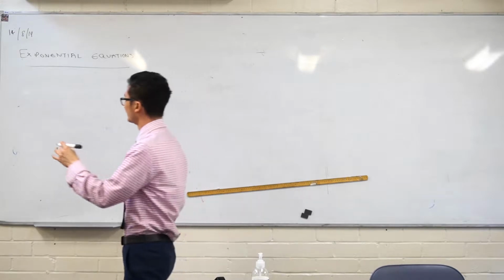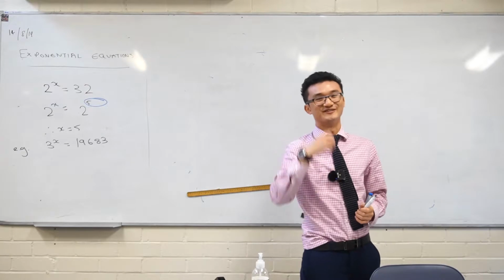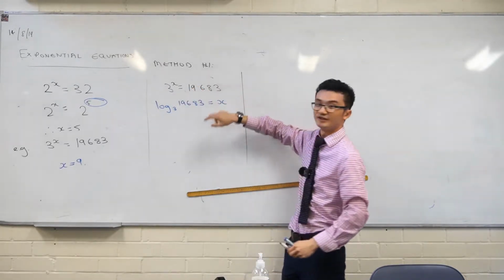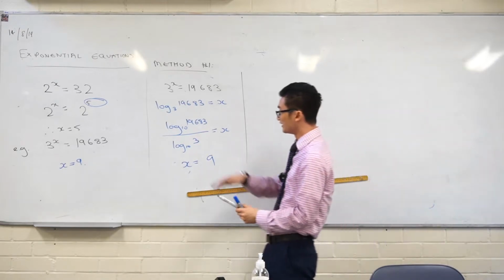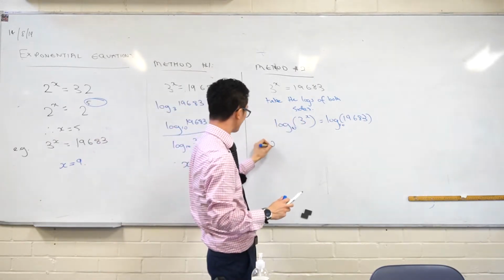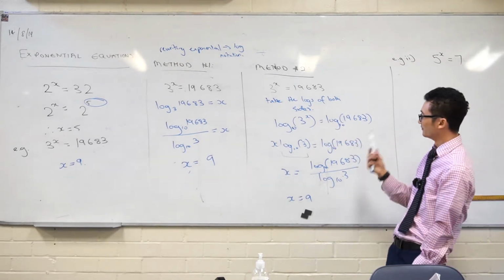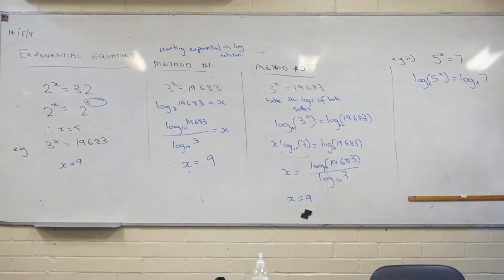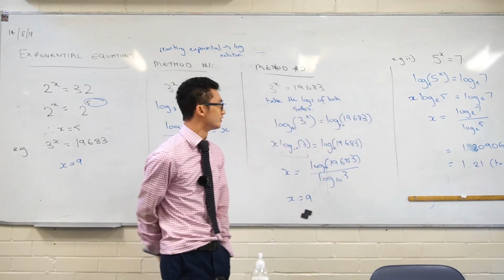Exponential Equations (Part 1: Basic Examples)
How to solve exponential equations using logs.